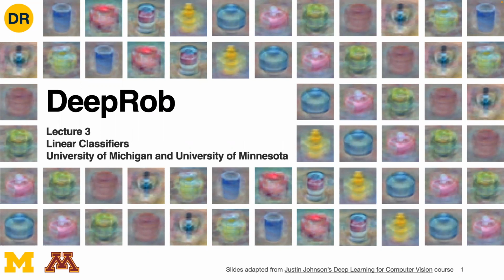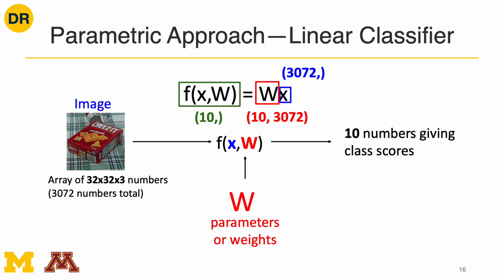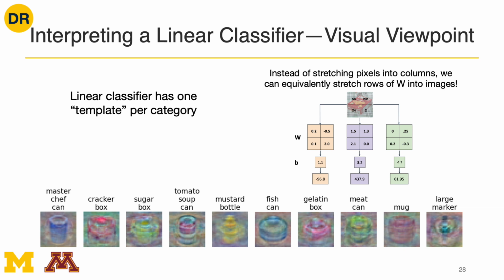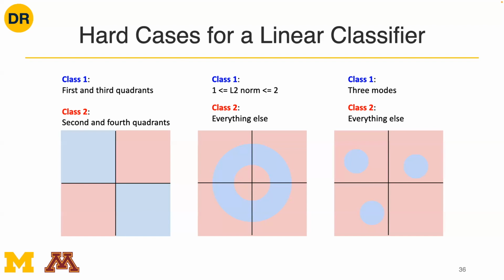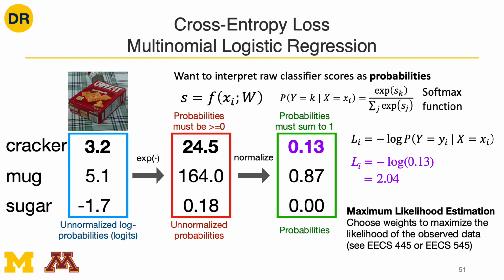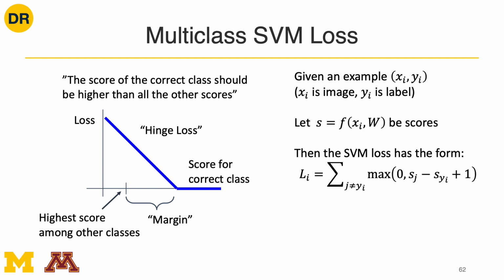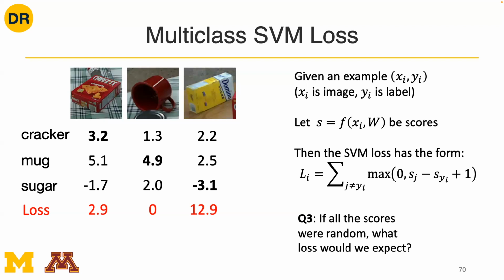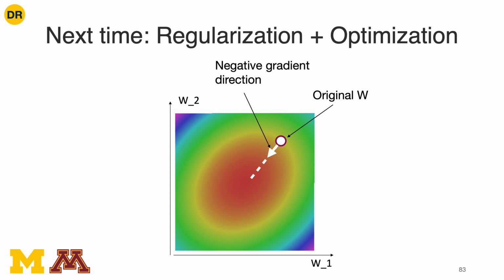DeepRob Lecture 3 - Linear Classifiers